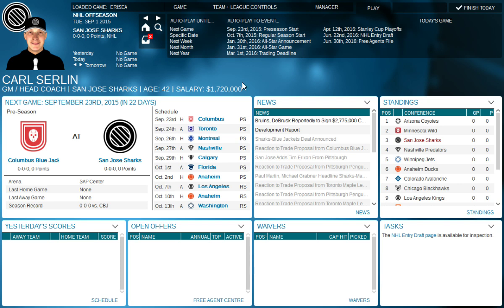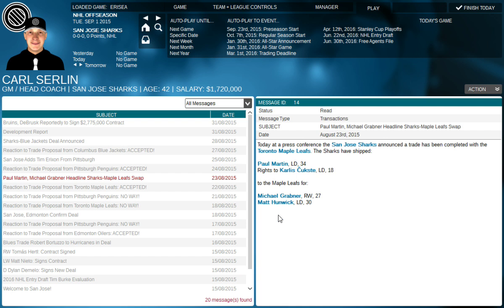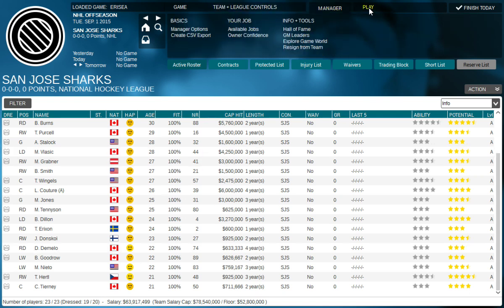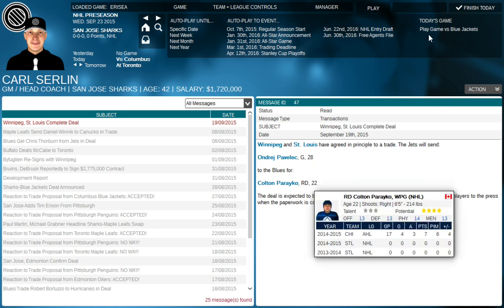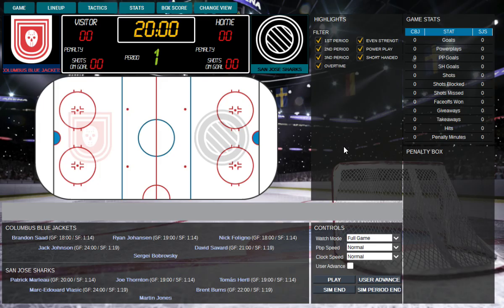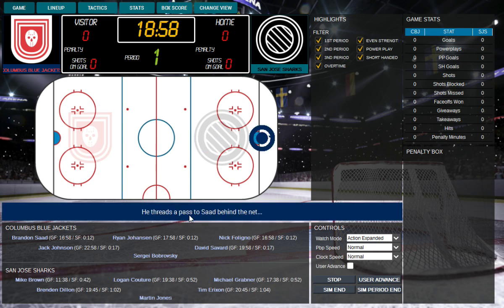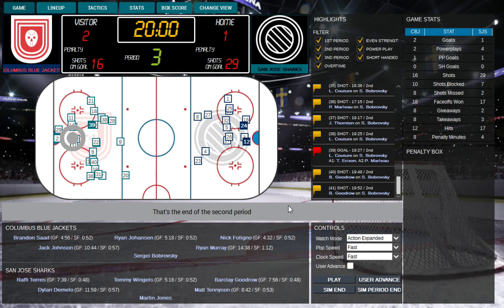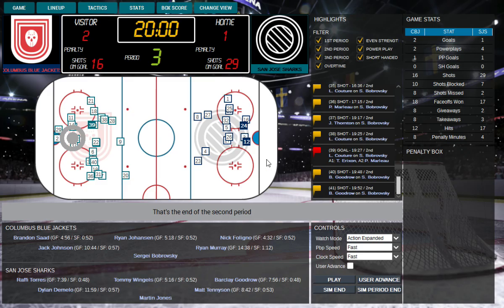Gameplay - FHM2 - Part 2 - Month In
Gameplay

Attempting to find something to finish the day off and through I would record some of the gameplay. I even added a relaxing soundtrack behind it. Relax to me trying to take a NHL Team to the top...

FHM2 - "Franchise Hockey Manager 2, from the makers of the award-winning Out of the Park Baseball, is a sports management game that puts you in charge of your favourite hockey team. If you've ever looked at the decisions your team has made and thought "I could do better," this is the game for you!"

Part 3 and 4 - Next Sunday...

Recorded using Action! Screen Recorder

Recorded by Carl Serlin

Sorry to the fans of San Jose Sharks in advance

Music from -